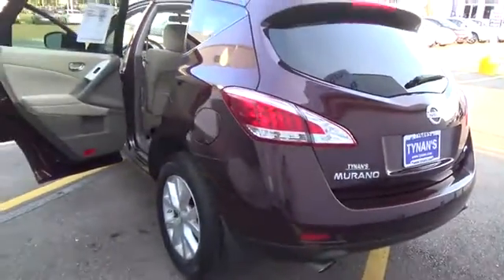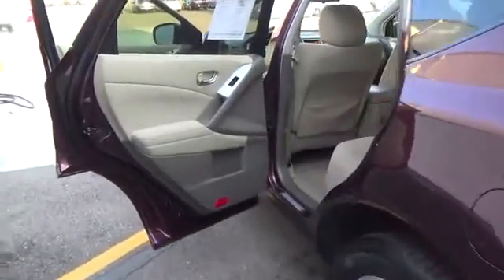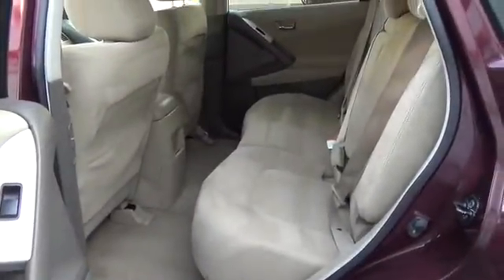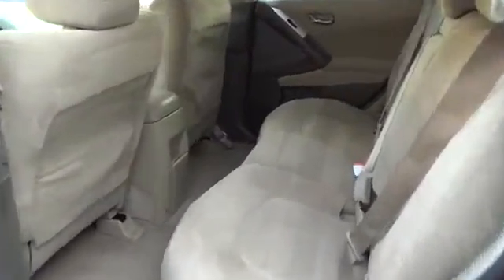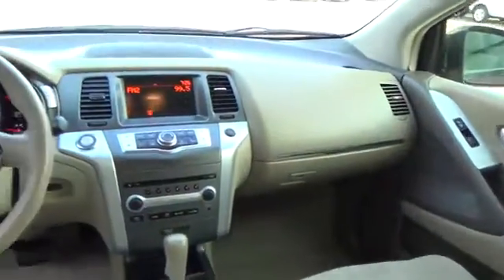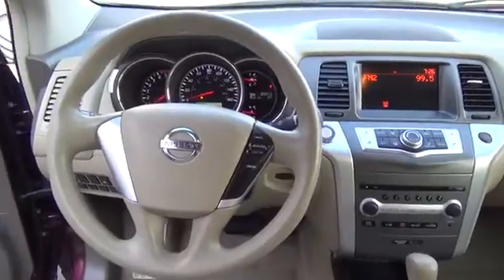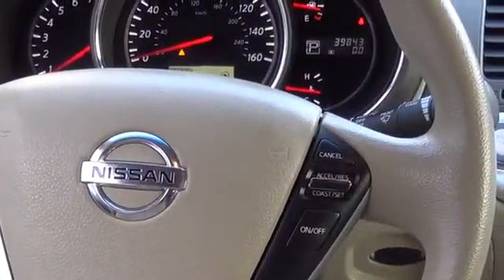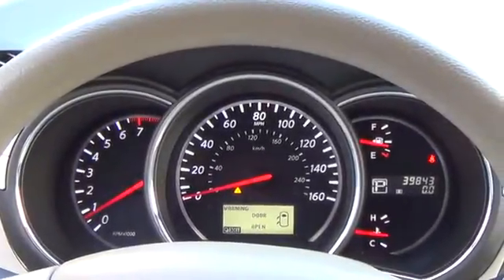2013 Nissan Murano Aurora | Denver N13676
Feast your eyes upon the sophisticated 2013 Murano S shown here in Midnight Garnet. Powering this AWD upscale crossover is the award-winning 3.5L V6 producing 260-horsepower and linked to the innovative Xtronic CVT. Together, you can expect to achieve up to 24mpg on the open road.Inside you'll find features like the Intelligent Key w/Push button ignition, vehicle information center with a 7 inch monitor, mood lighting and three 12-volt DC power outlets. An AM/FM/in-dash 6-CD changer audio system features 6 speakers and an auxiliary audio input jack, making your daily commute just that much more entertaining. When it comes to safety, the Murano has you covered with six airbags, vehicle dynamic control, traction control and a tire pressure monitoring system all standard.Reward yourself with a crossover that is just as distinctive as it is versatile.